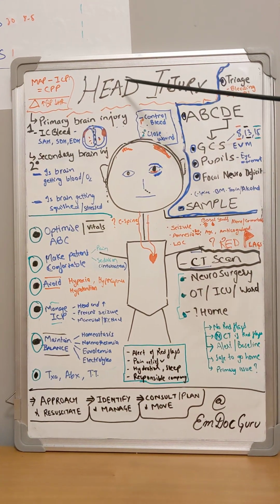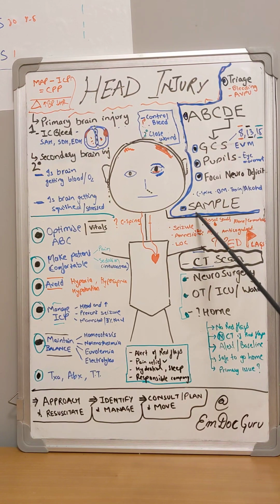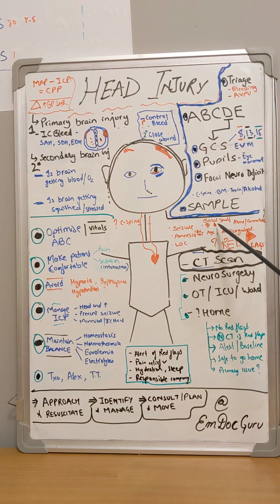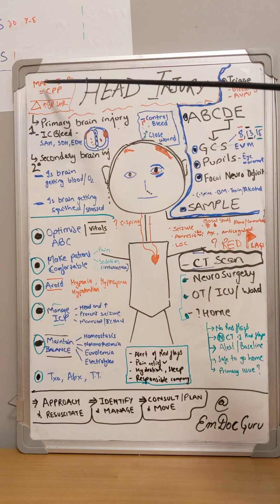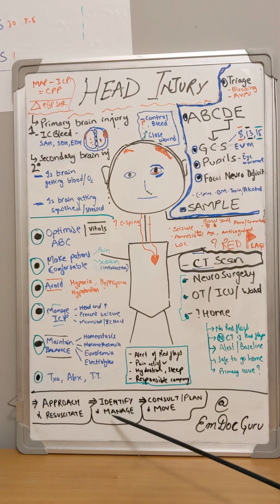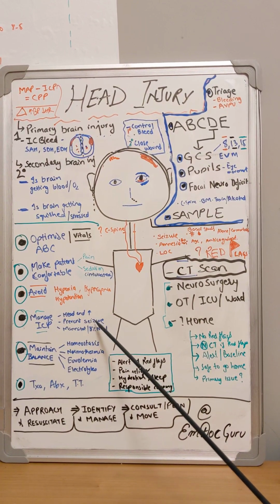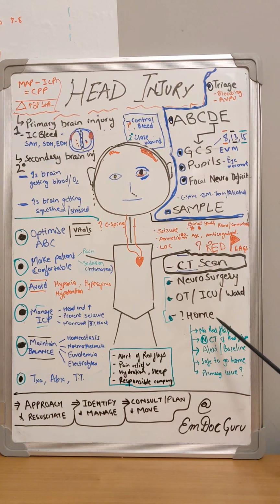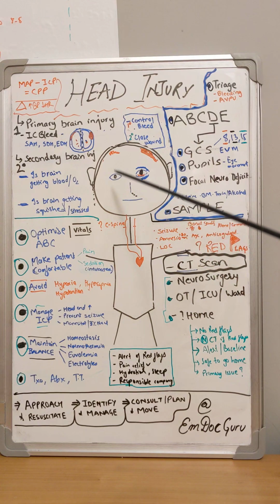Management of Head Injury